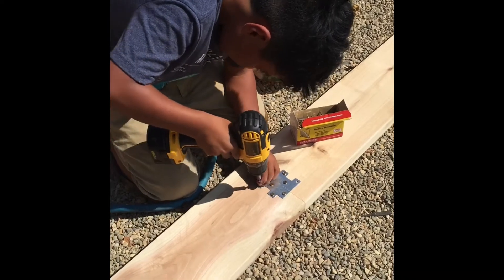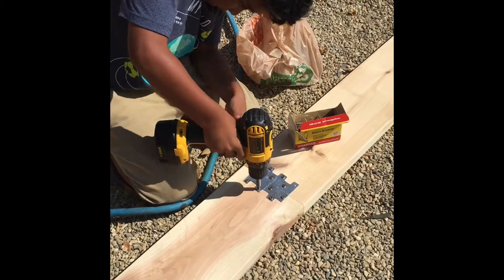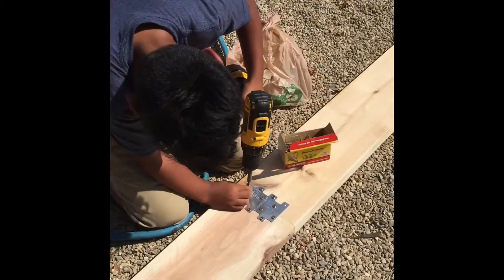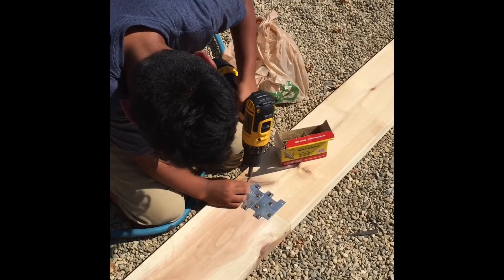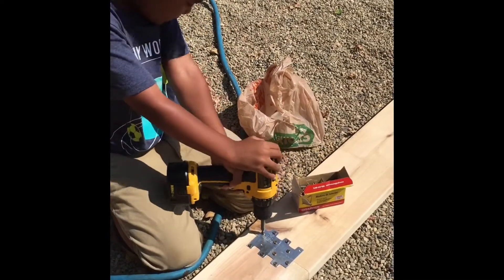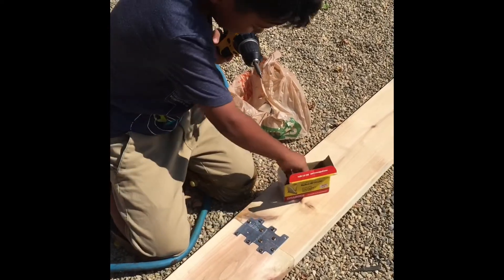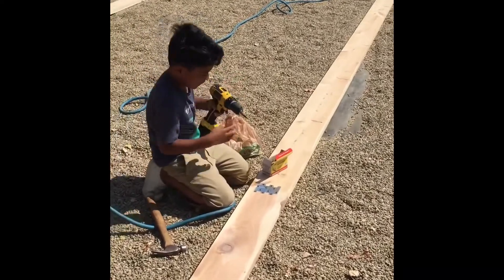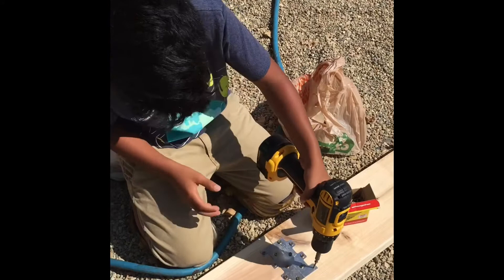Booker B - Booker the Builder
Booker B helps Daddy and Papa build a bocci ball court